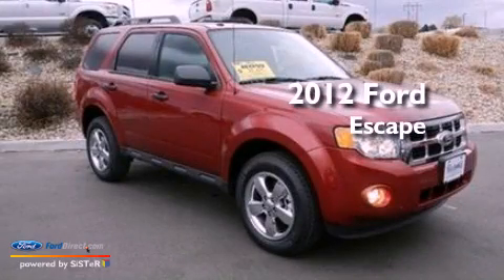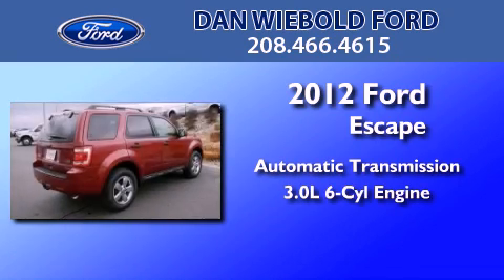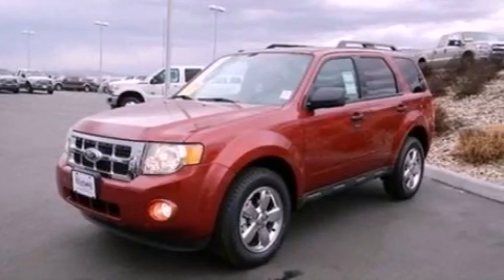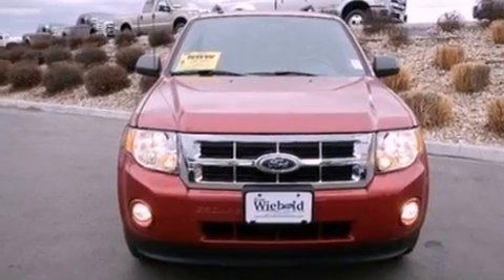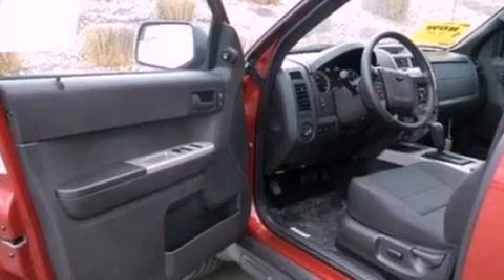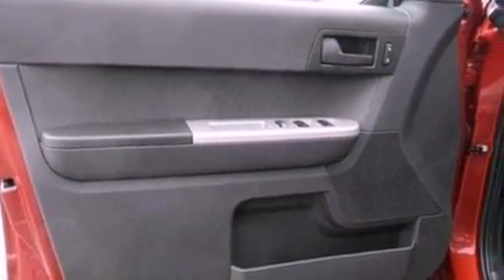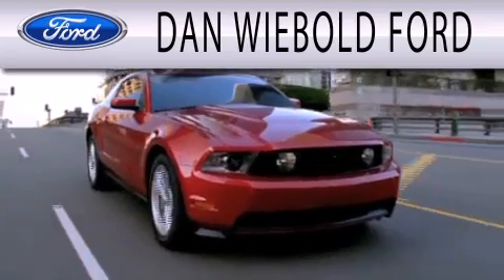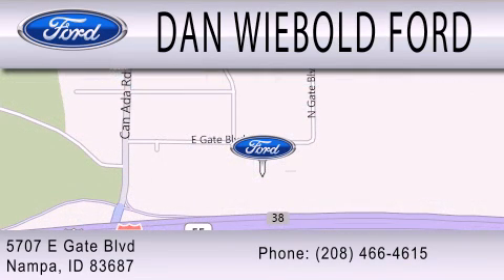2012 Ford Escape Nampa ID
Year : 2012
 Make : Ford
 Model : Escape
 Engine : 3.0L V6 24V MPFI DOHC FLEXIBLE FUEL
 Trans . : 6-SPEED AUTOMATIC
 Exterior : TOREADOR RED METALLIC
 Miles : 5
 Interior : CHARCOAL BLACK
 Stock : 12T1596

 5707 East Gate Blvd.